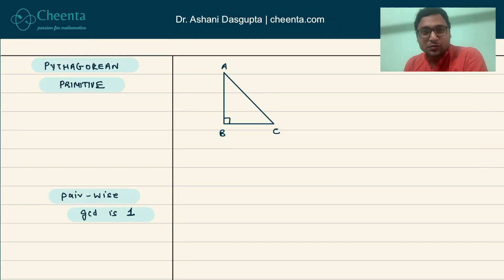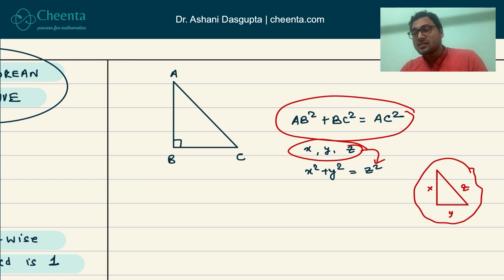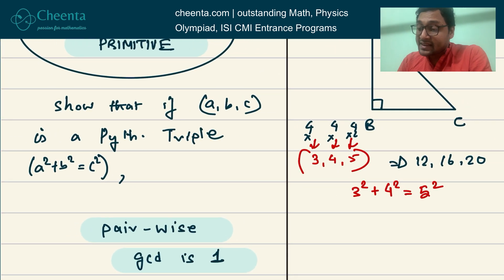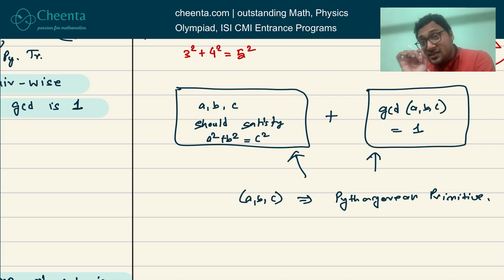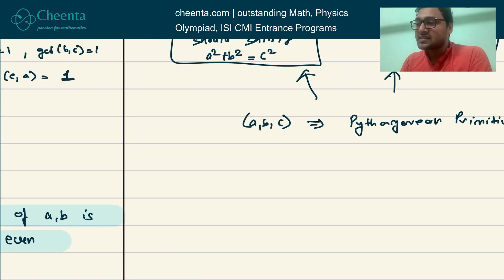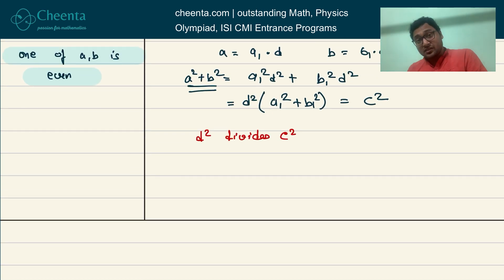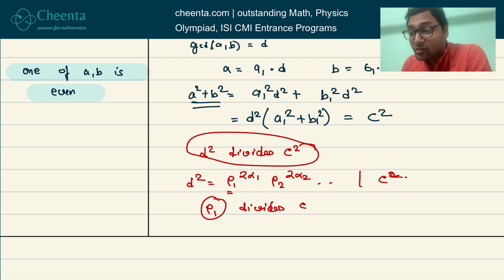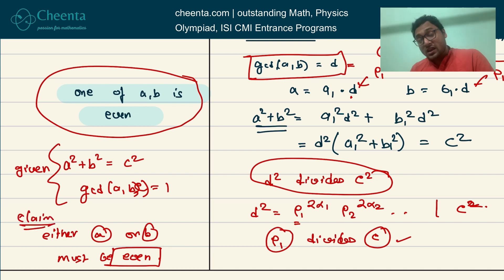Pythagorean Triples Episode 1 | Math Olympiad Number Theory Concepts